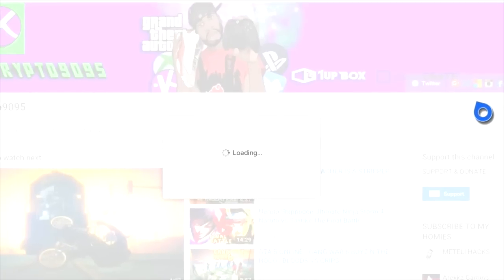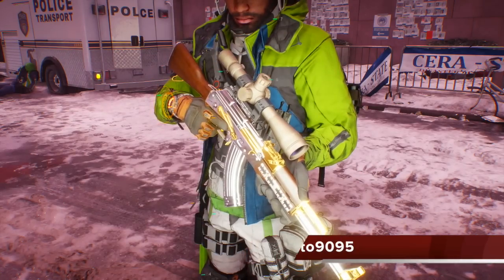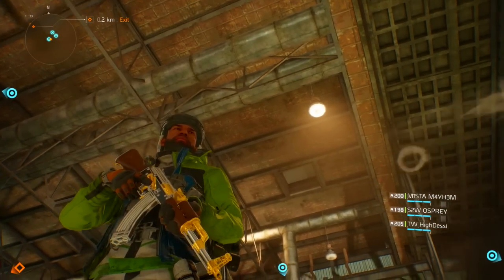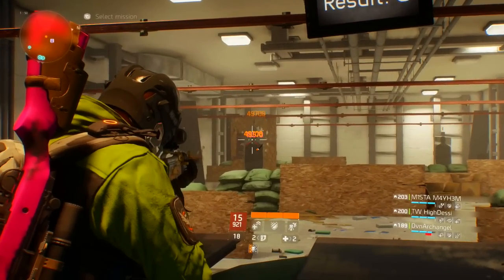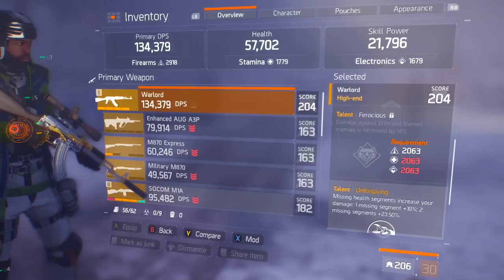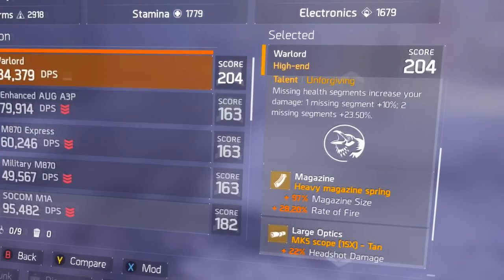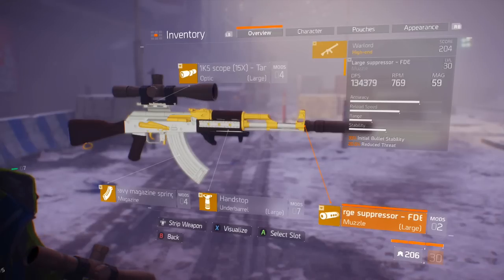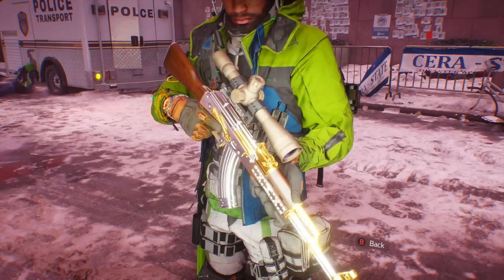Tom Clancy's The Division - How To Get The WARLORD High End Assault Rifle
★How To Get The WARLORD High End Assault Rifle★

★beat the incursion falcon lost challenge mode★

★TAKE IT TO THE NEXT LEVEL WITH HEADPHONES★

► Goal : To Be Your Favorite Youtuber